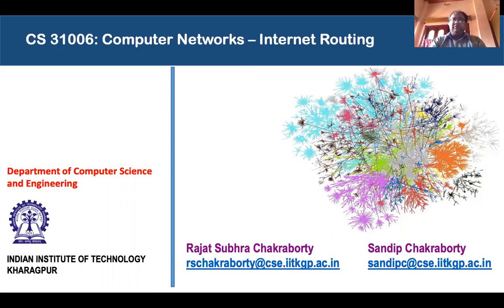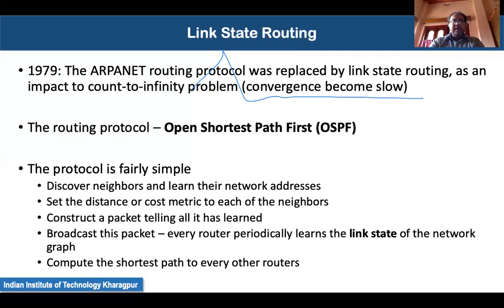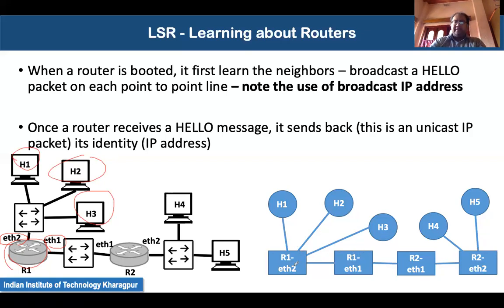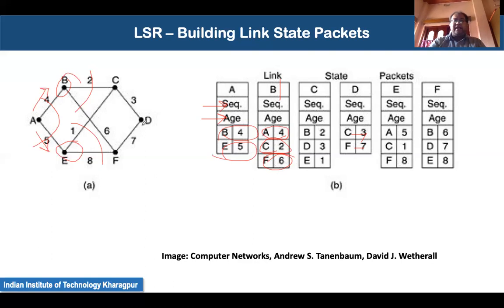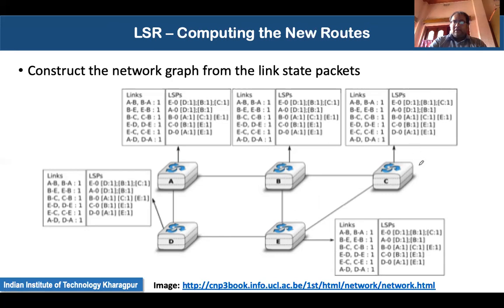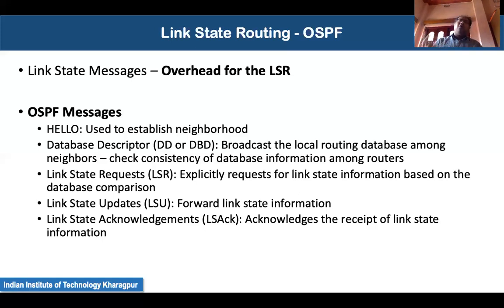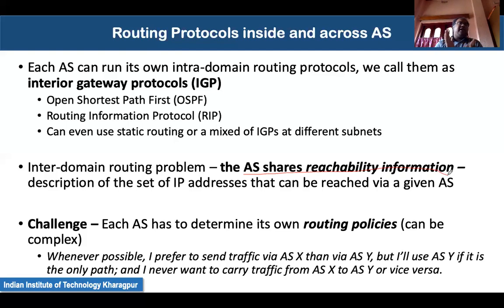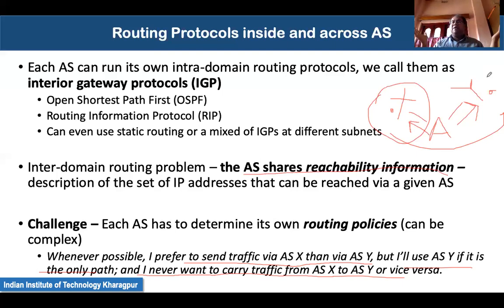CS31006 Computer Networks (IITKGP): Internet Routing Class 2 Part 1 (Link State Routing, BGP Basics)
CS31006 Course of CSE, IITKGP. This lecture talks about the link state routing and initial prelims about inter-domain routing protocols.